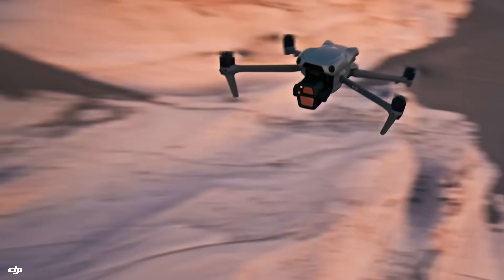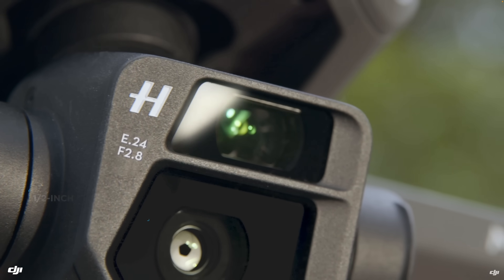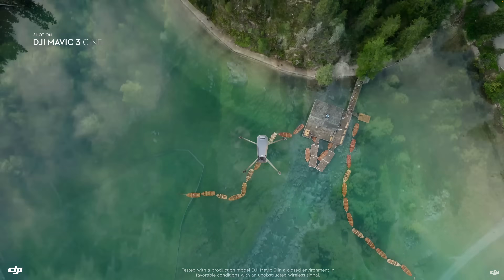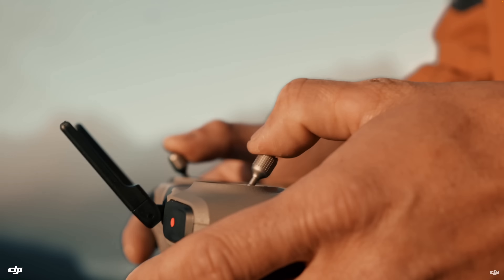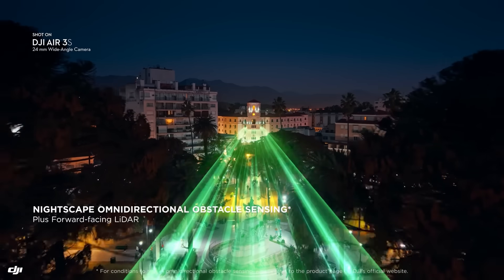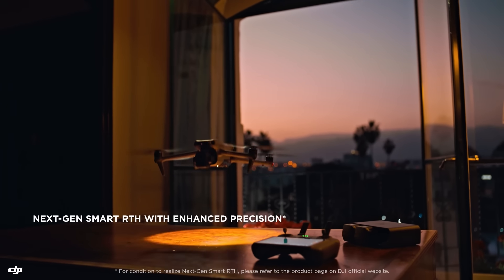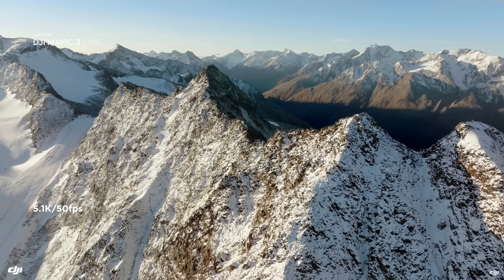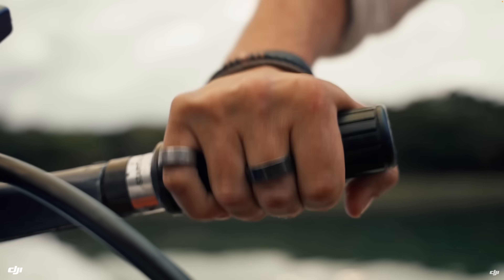Why we didn’t buy the DJI Air 3S as professional drone pilots...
DJI unveiled the highly anticipated and largely leaked Air 3S earlier this week.

The Air 3S promises better low-light performance via a larger 1-inch sensor, improved tracking capabilities, and improved return to home with a LIDAR sensor.

These are all awesome features to have on a drone, so why didn't we buy one?

The Air 3S is shaping up to be one of the best drones for enthusiast pilots looking to spice up their aerial photography game. We want to know what you think though, will you be picking up an Air 3S or skipping this one?

Study for your Canadian Drone Pilot Certificate or FAA Part 107

Chapters:
0:00 - Intro
0:32 - History of the Air series
5:40 - Air 3S Specs
8:20 - Why we didn't pick up the Air 3S